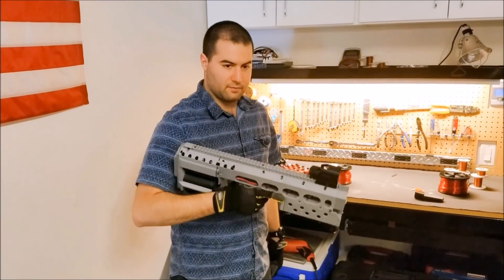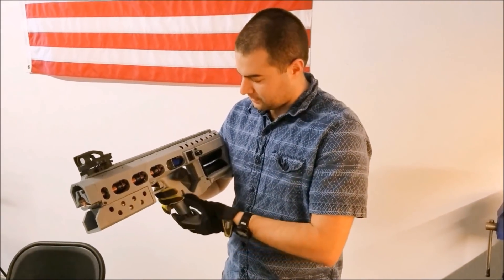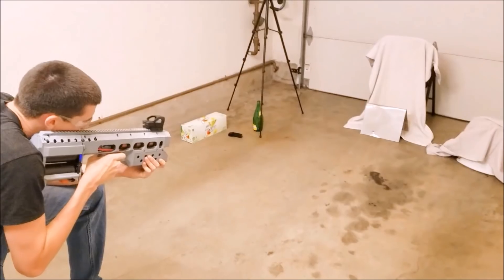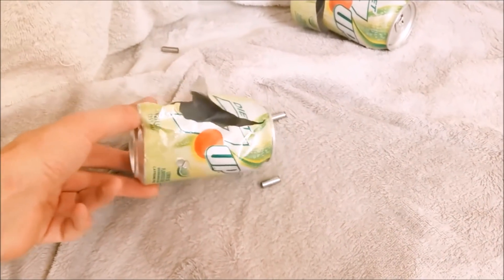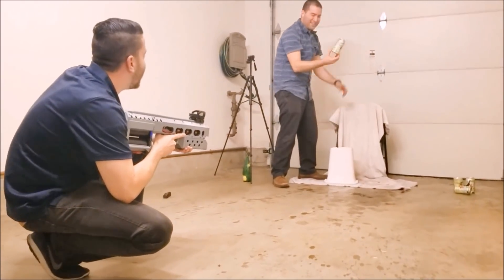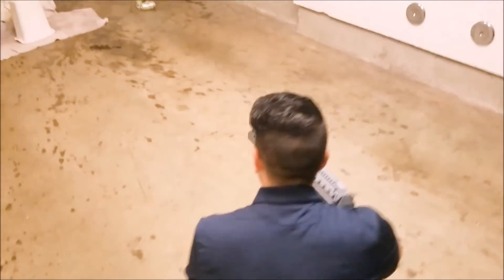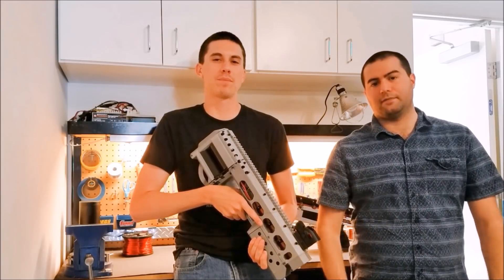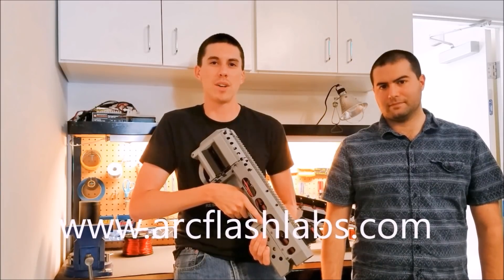Full-Auto 3D Printed Coilgun (Now Available!)